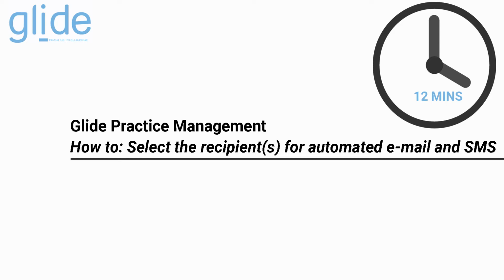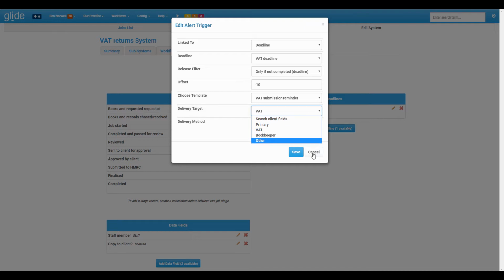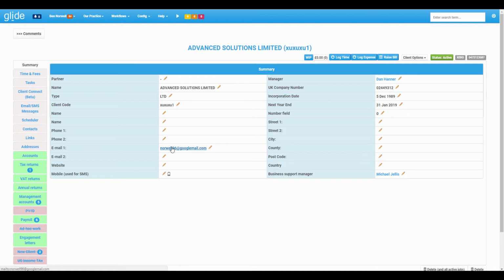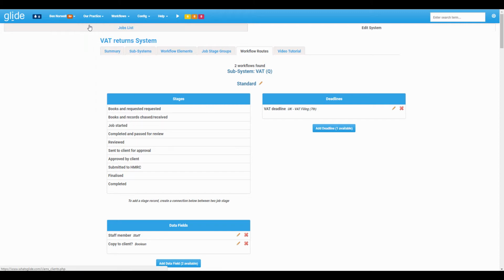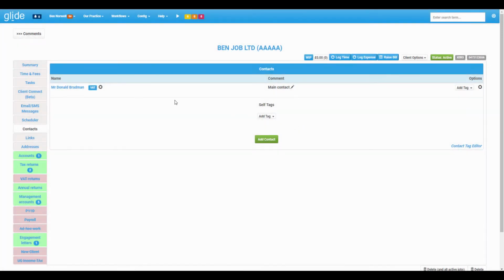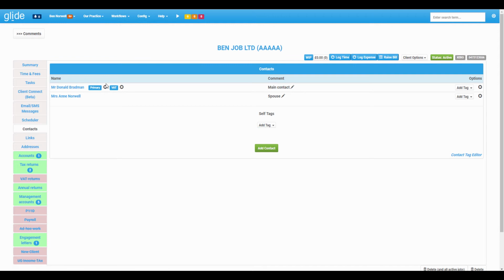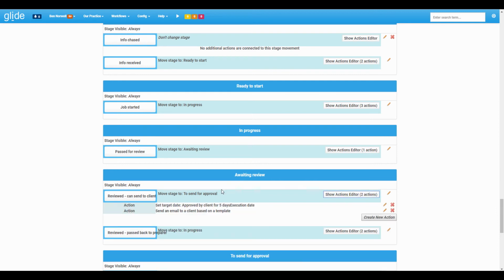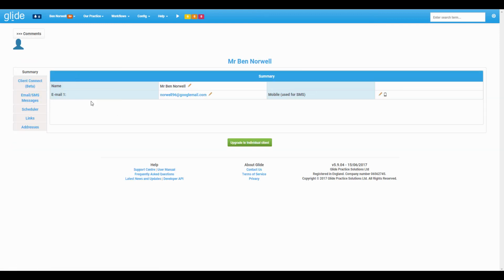How to: Select the recipient(s) for automated e-mail and SMS [Glide user manual]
Here we look at how you can ensure the system sends automated e-mail and SMS messages to the correct recipient(s). This is the preferred method and provides a lot more flexibiity,allowing you to tag contacts and target multiple recipients at a single client.